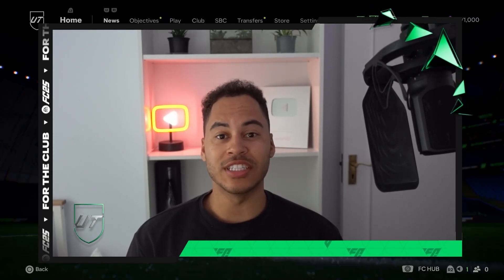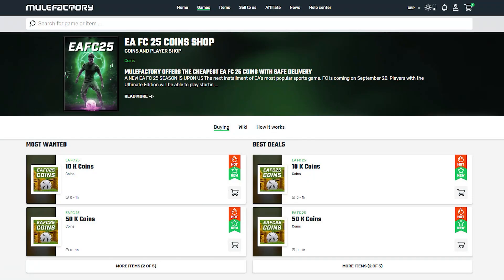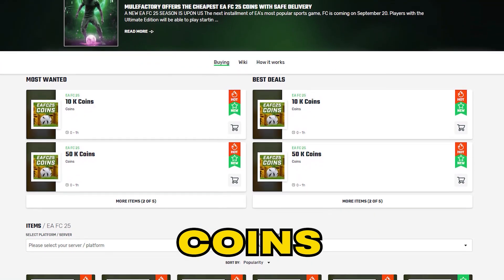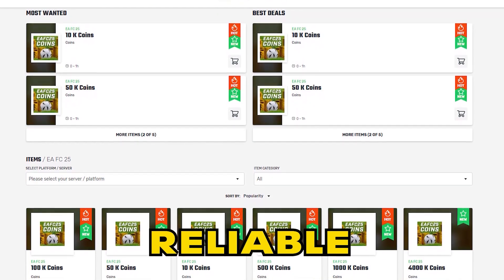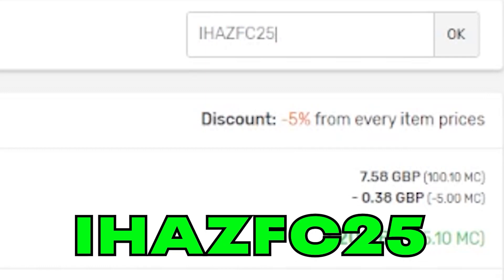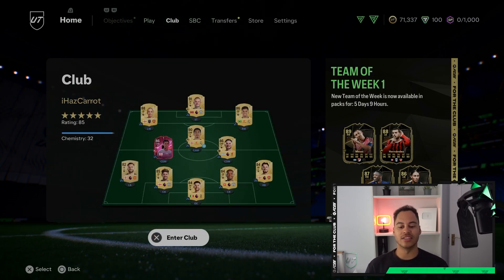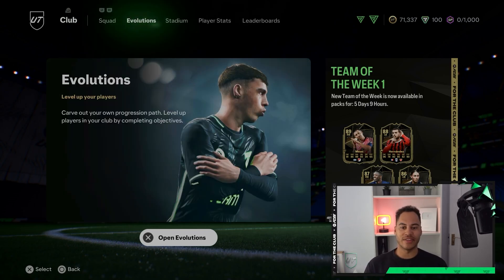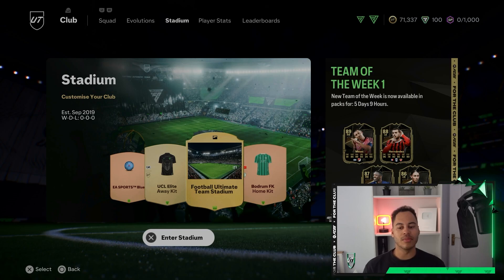How To Check Record On FC 25 Ultimate Team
Tutorial Steps:
Go To Club Tab, Over Stadium and see it

Title: How To Check Record On FC 25 Ultimate Team

In My Videos the Concepts I will cover will be: Fifa 23 Trading, how to make coins on fc 25. I will show you how to make coins sniping on fifa or trading / investing methods. My sniping videos will consist of the best sniping filters on fc 25 and SBC videos will feature the cheapest solutions to sbc's such as the advanced sbcs on fc 25.